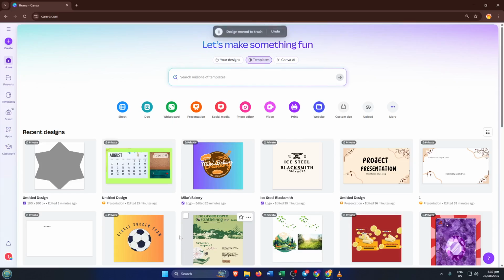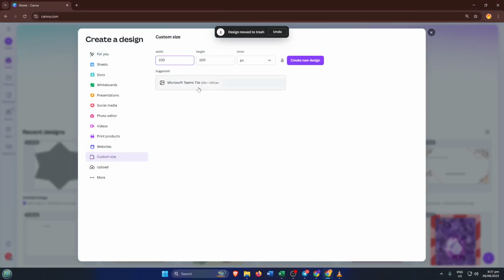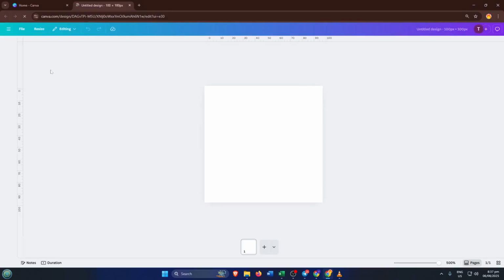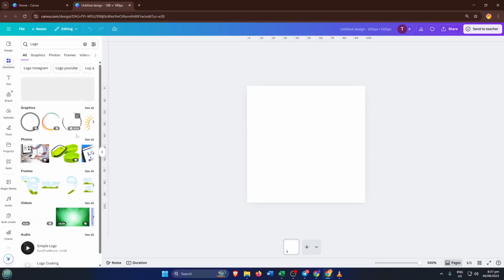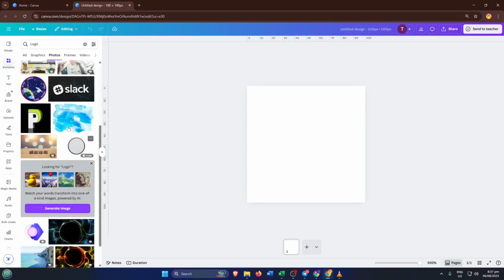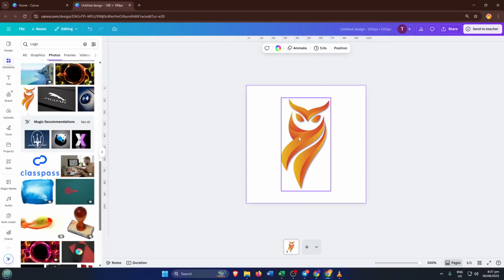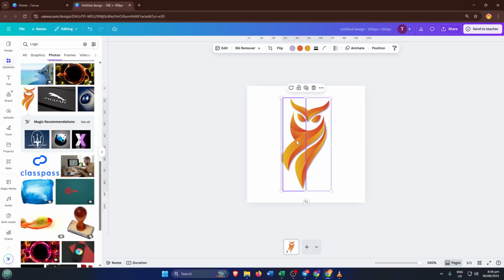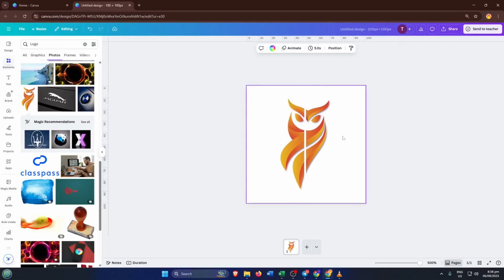How to Make a Split Design With Text in Canva [Step by step]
Want to create a split design with text in Canva? In this step-by-step tutorial, you'll learn how to divide your design into sections and add text for a clean and creative layout. Whether you're creating social media posts, presentations, posters, thumbnails, or marketing graphics, this guide shows you how to create a visually balanced split design in Canva.

In this video, you'll learn how to:

✅ Create a new design in Canva
✅ Divide your design into separate sections
✅ Add shapes or elements to create a split layout
✅ Customize colors for each section
✅ Add and position text in your design
✅ Adjust fonts, sizes, and spacing
✅ Align elements for a clean and balanced look
✅ Download your finished split design

To make a split design with text in Canva, start by creating a new design and using shapes, grids, or other elements to divide the canvas into separate sections. Customize each section with your preferred colors, images, or backgrounds, then add text and adjust its size, font, and position. Use Canva's alignment and spacing tools to create a clean, balanced, and professional-looking design.